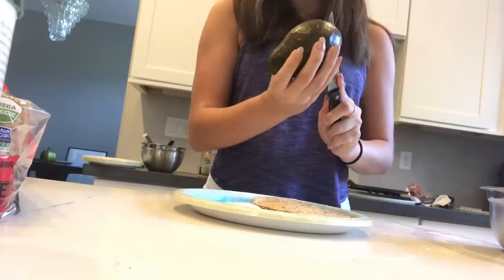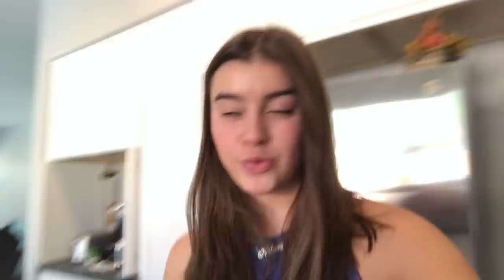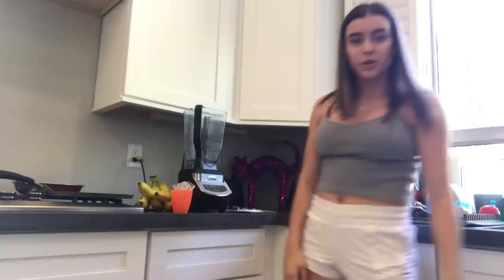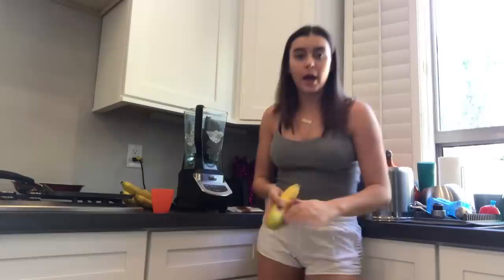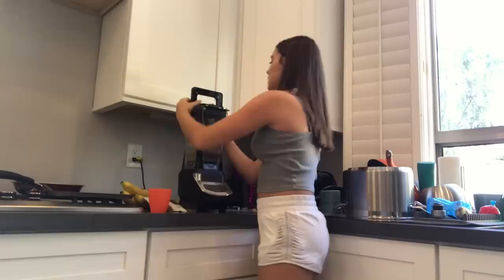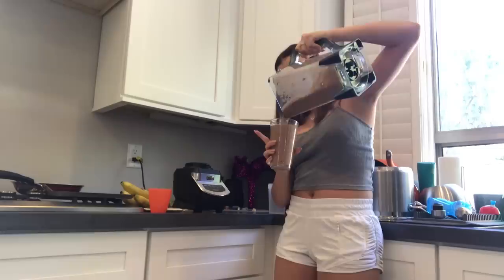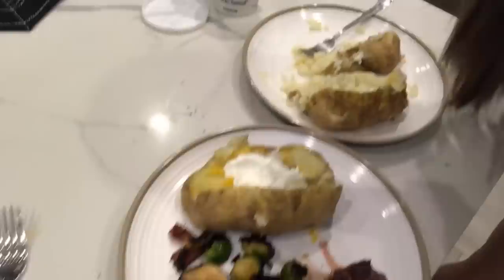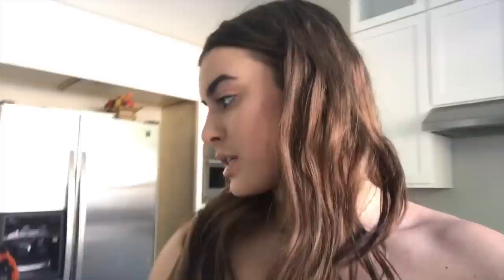WHAT I EAT IN A DAY VLOG